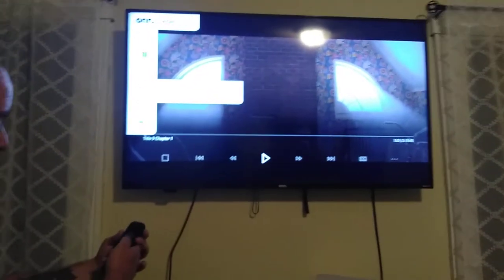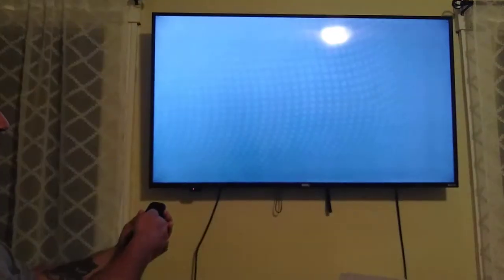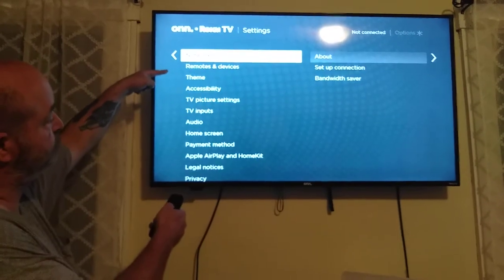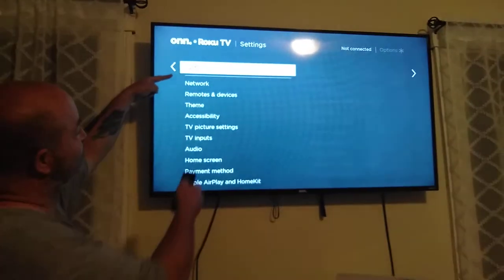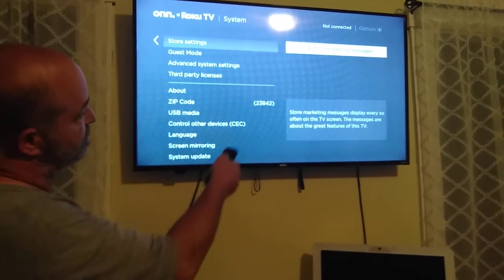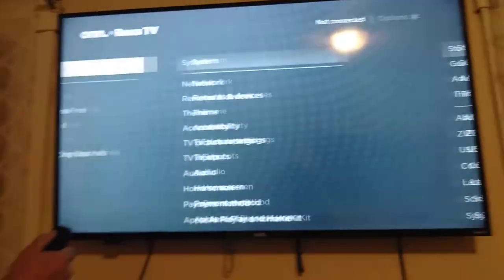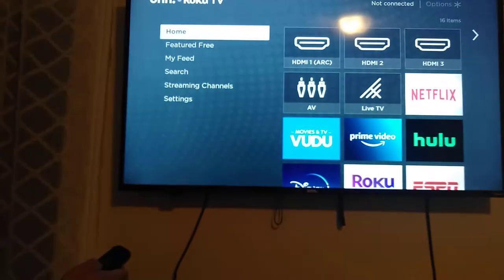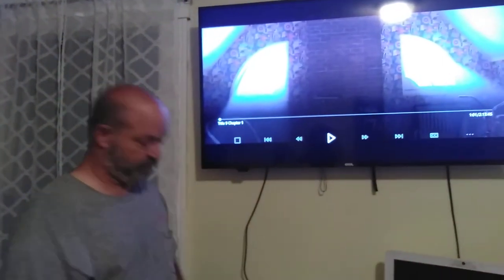Roku TV ONN. Remove annoying pop up crap.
This video is fast and easy.   Not like all the other idiots on YouTube trying to make a buck.   No life story included.